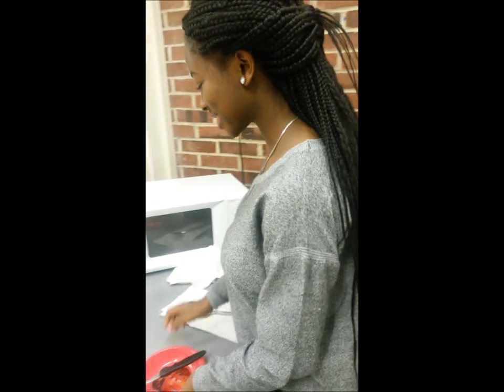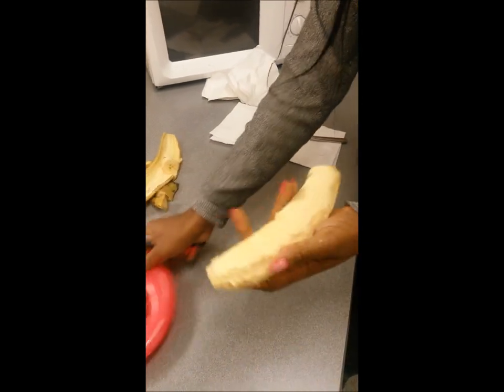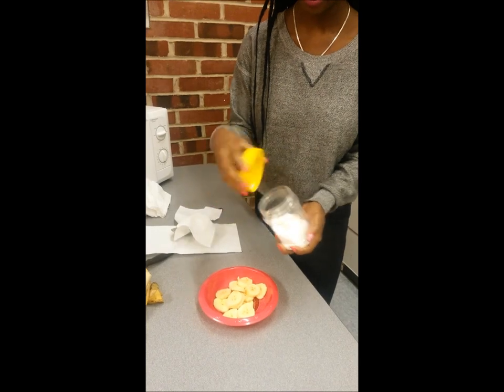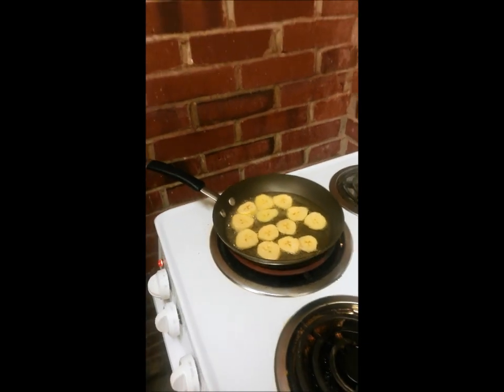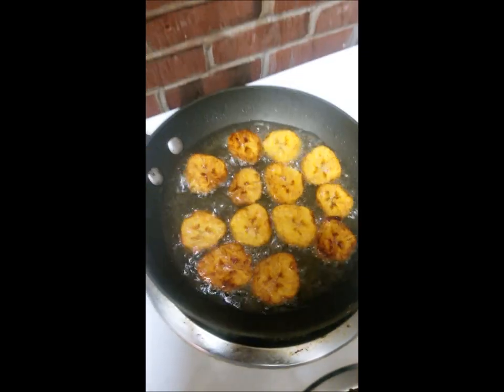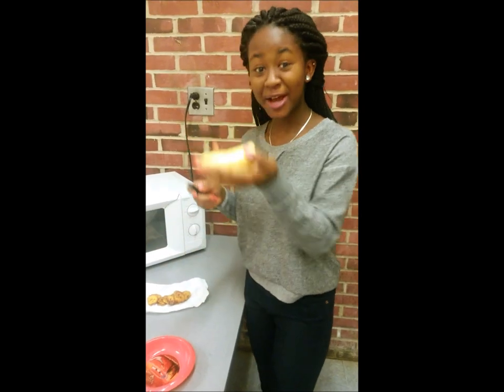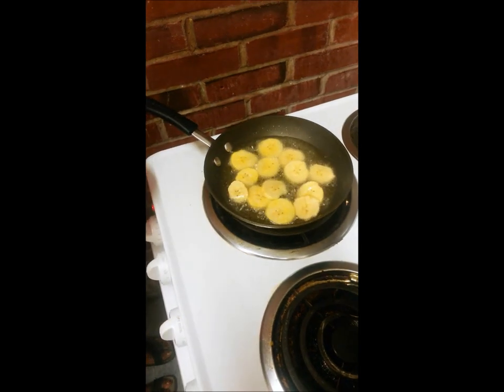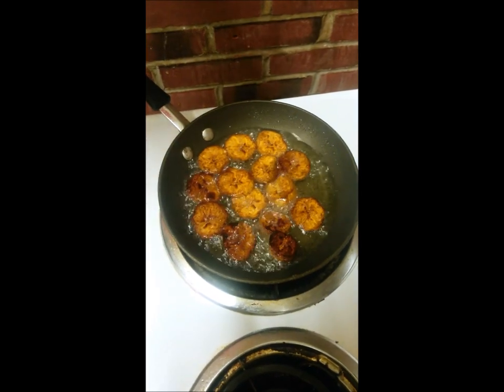how to fry plantains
ingredients:
oil(olive, canola, or vegetable)
ripe plantain
salt(optional)